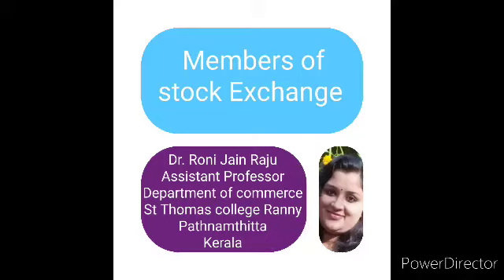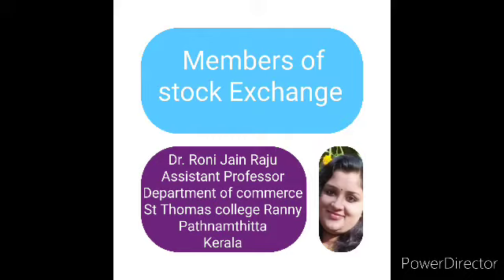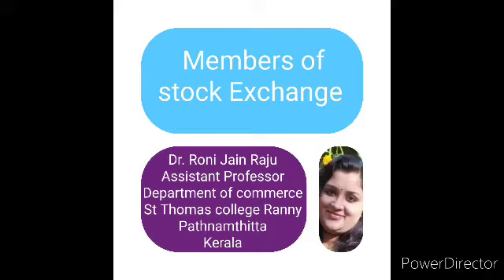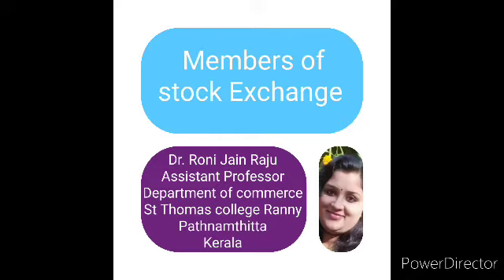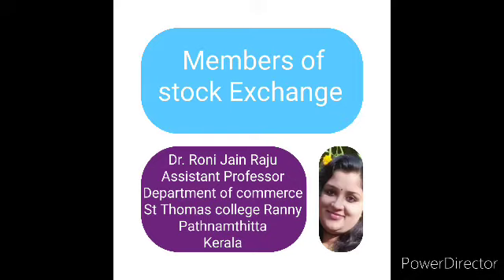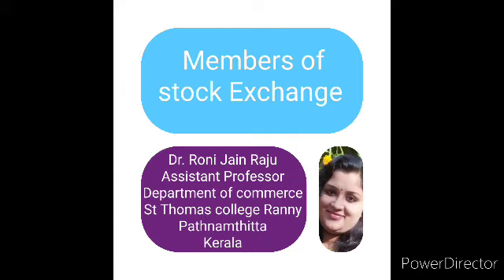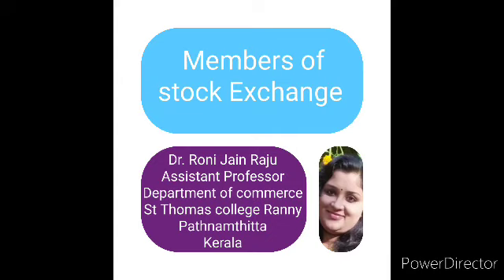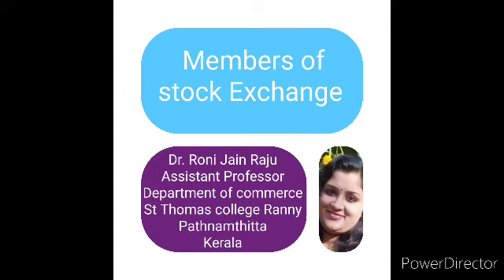Members of stock exchange